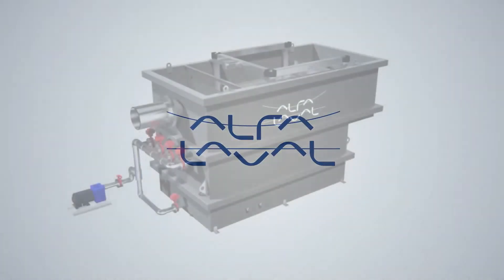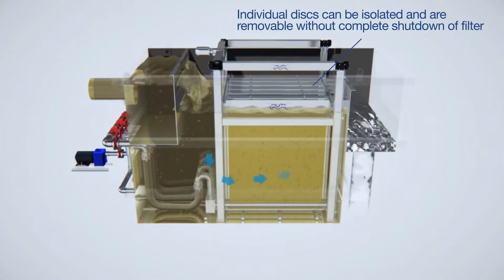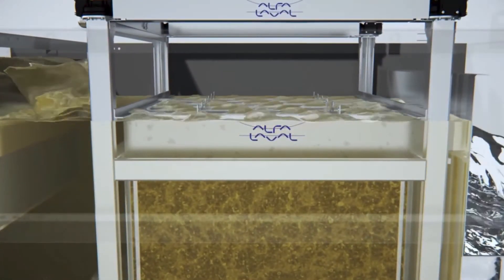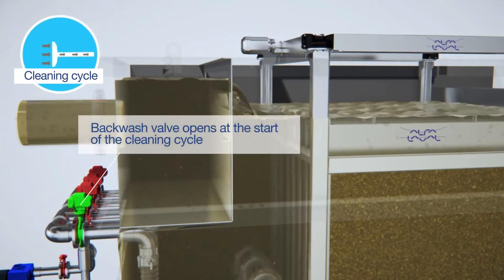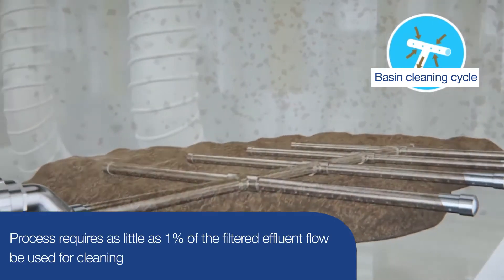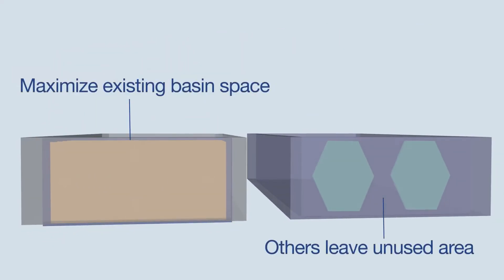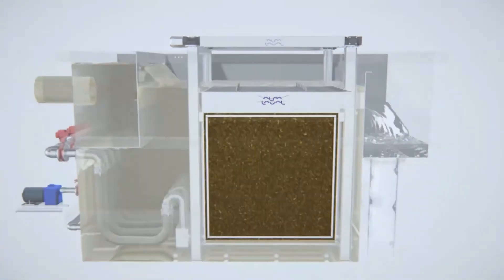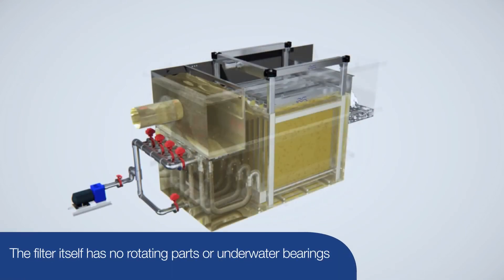AS-H Iso-Disc cloth media filter for tertiary filtration and final polishing (with voiceover)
The Alfa Laval AS-H Iso-Disc filter enables continuous production of high-purity, reuse quality filtrate for municipal and industrial wastewater treatment, especially as a polishing filter during tertiary filtration. The wastewater filter is a compact, cost efficient alternative to traditional sand filters and other disc filter technologies. This animation demonstrates this pile cloth media filter’s operating process.